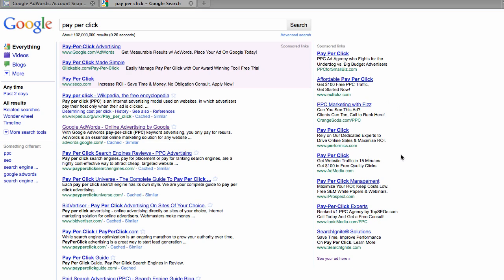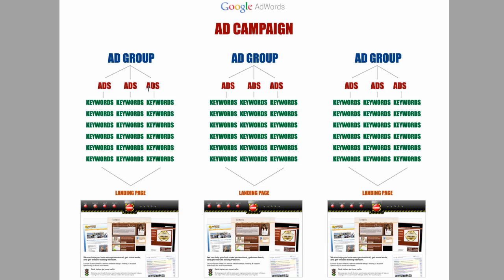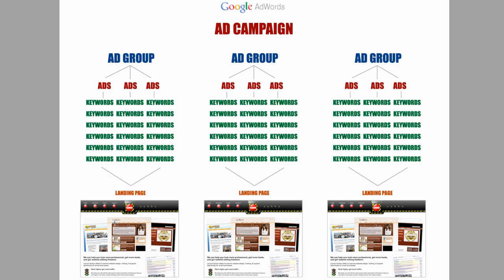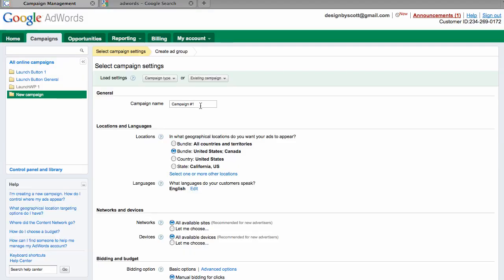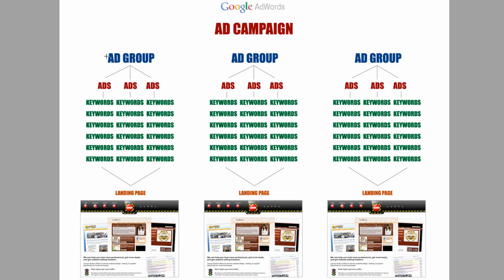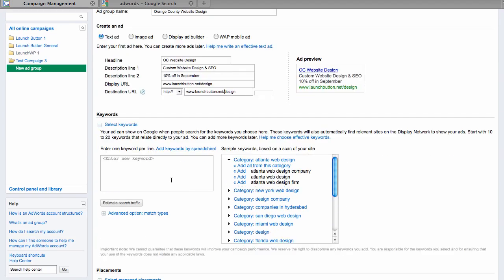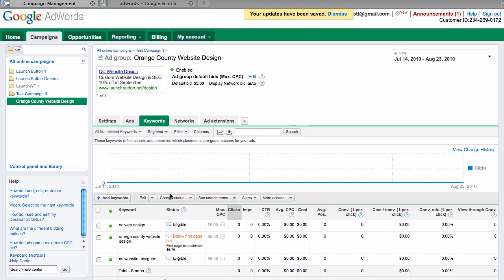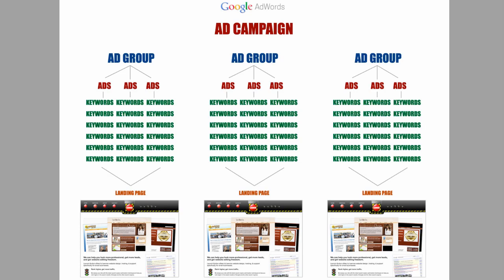Effective Google AdWords Setup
To get your money's worth with AdWords, you need to have multiple ad groups, ads, and landing pages that target specific keywords.  This video shows you how.